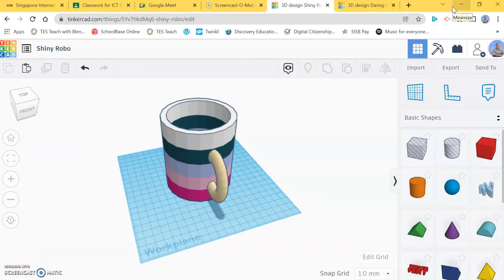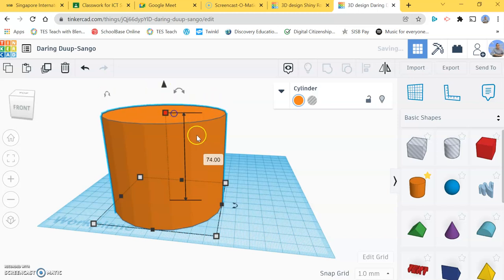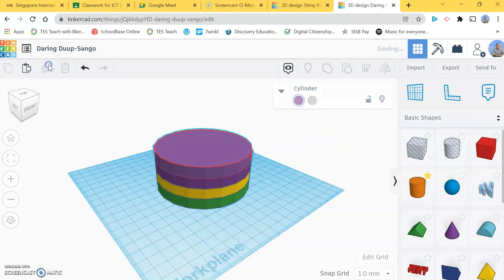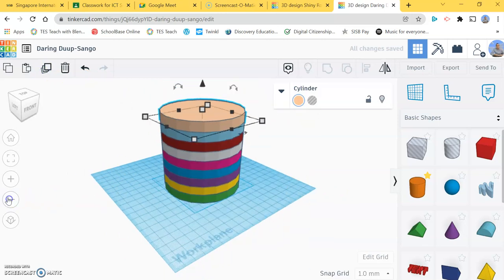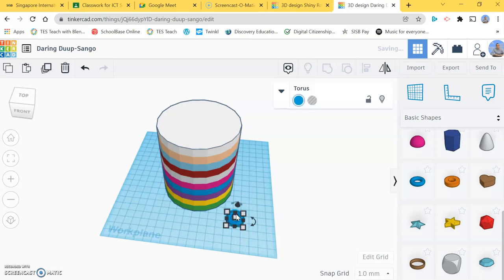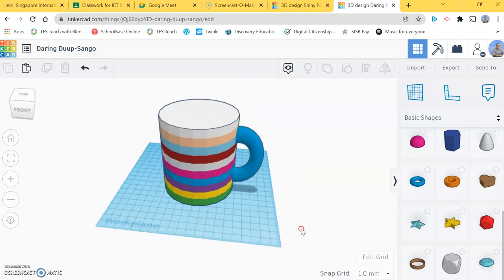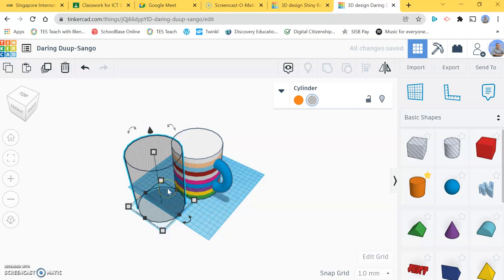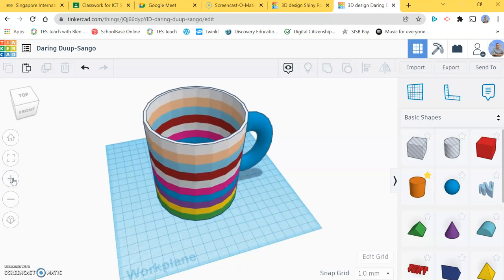Make a colourful mug with TinkerCAD simple introductory tutorial 3D design